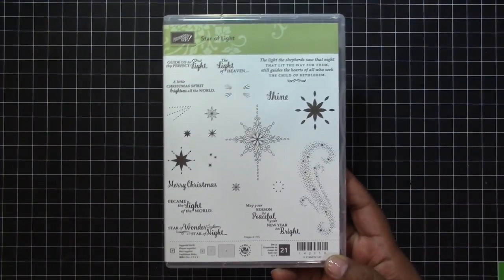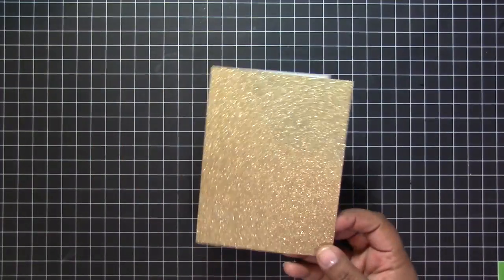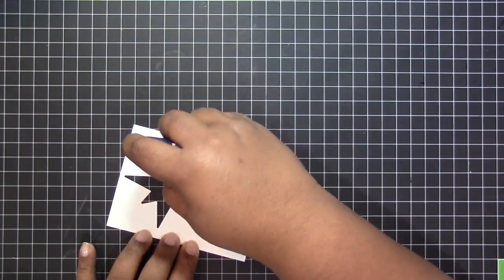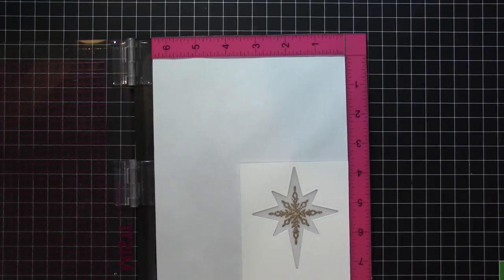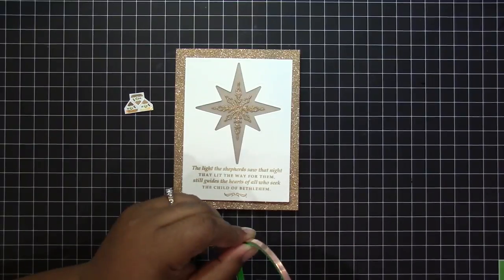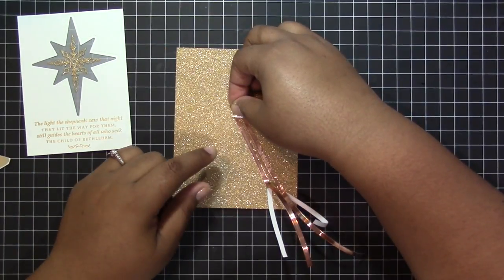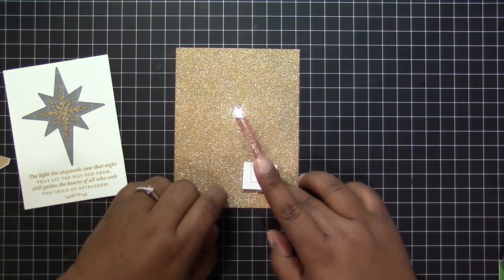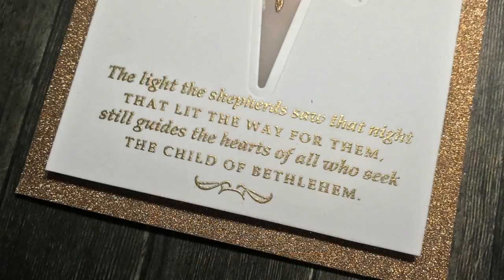Star of Light Card | Christmas 2016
• Misti Stamp Tool Original Size Misti Most Incredible Stamp Tool Invented  ——